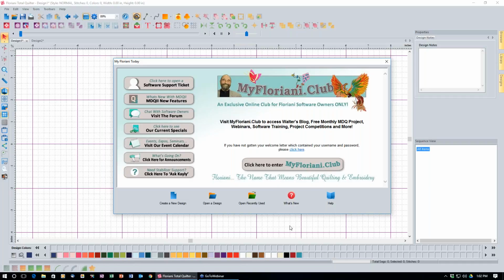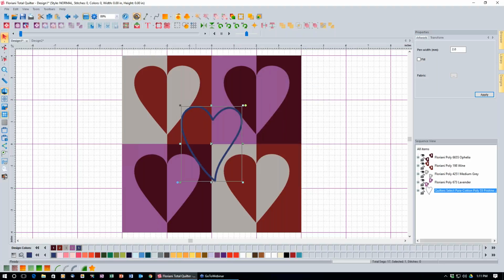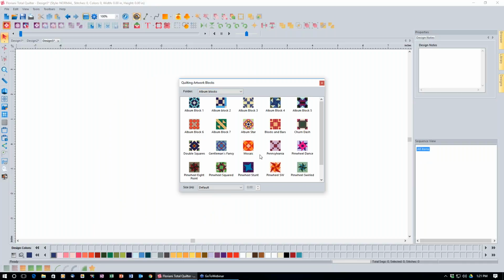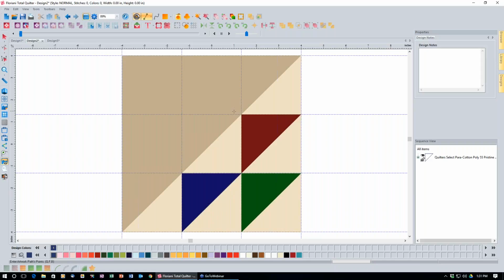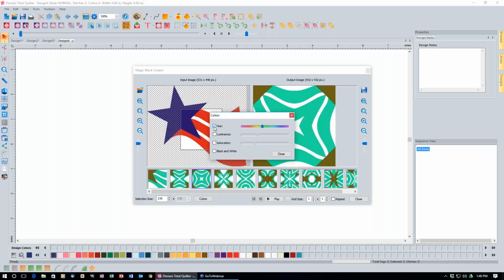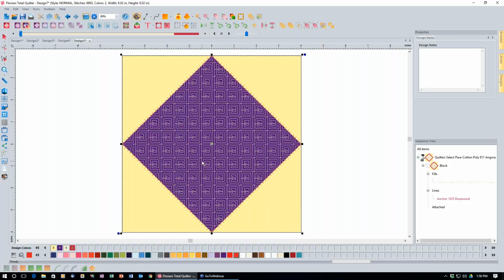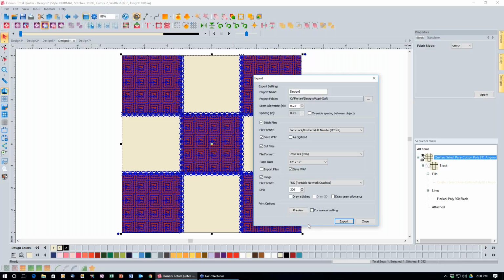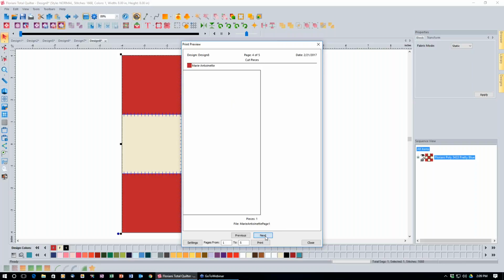What's New in Floriani Total Quilter